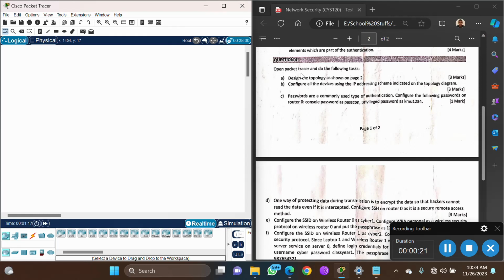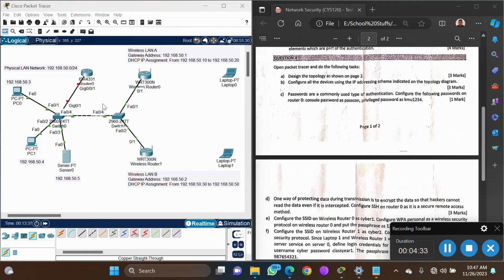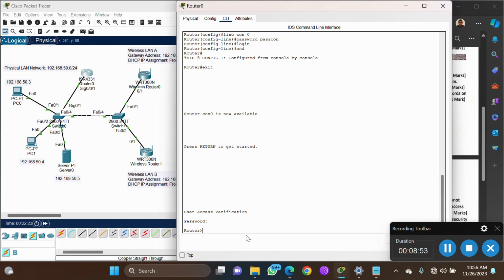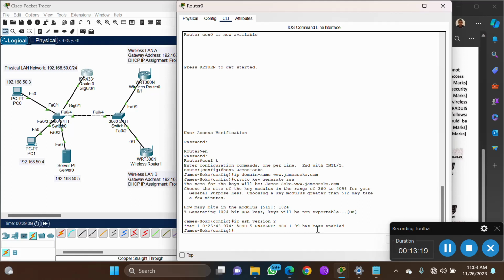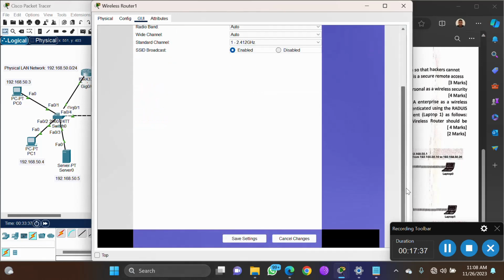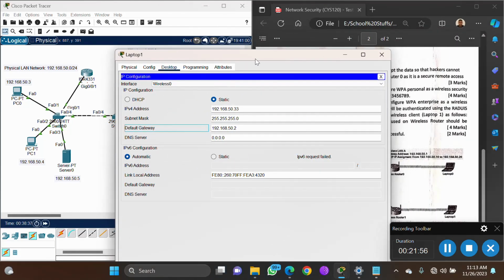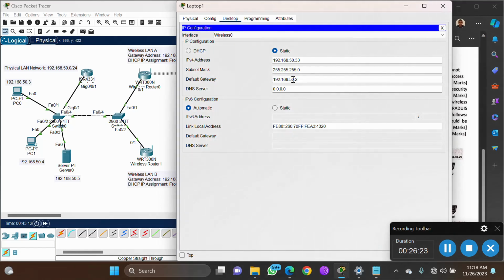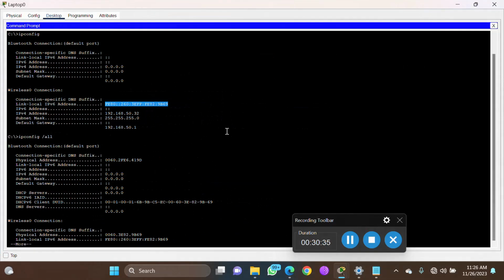Cisco Packet Tracer - Console & Privilege Passwords, SSH, WPA Personal & Enterprise (CYS120) [KMU]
This tutorial will help you understand the basics of Cisco Packet Tracer in relation with IP Configuration (DHCP & Static), Console Passwords, Privilege Passwords, Secure Shell (SSH), Wireless Connection (WPA Personal & Enterprise)  and Ping Command.

Topics
1. IP Configuration
    (a) DHCP
     (b) Static
2. Console & Privilege Passwords
    (i) What are Console Passwords?
    (ii) What are Privilege Passwords?
3. Secure Shell (SSH)
    (i) How to configure Secure Shell (SSH) in a Cisco Router.
    (ii) How to change Host Name.
    (iii) How to add IP Domain Name.
    (iv) Line VTY & Transport
4. Wireless Connection
    (i) WPA Personal
   (ii) WPA Enterprise
5. Ping Command

Tutor:
Name: James soko
Program: Cyber Security

Materials:
Cisco Packet Tracer ANSWER: